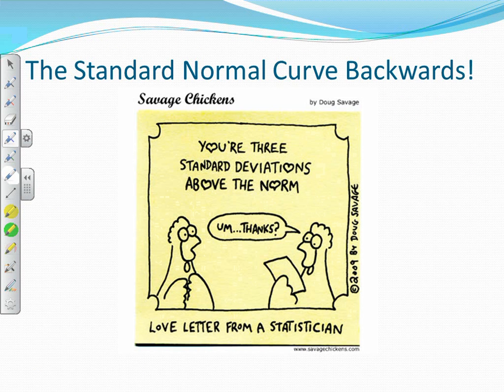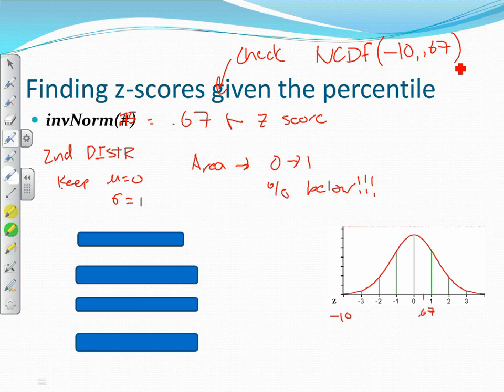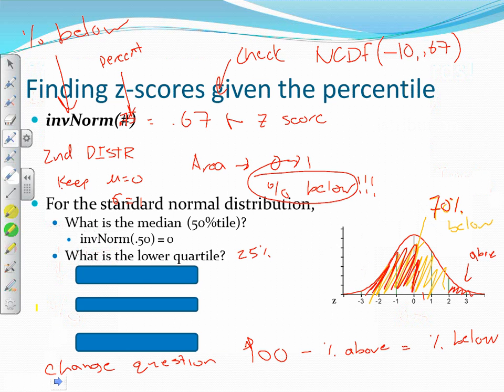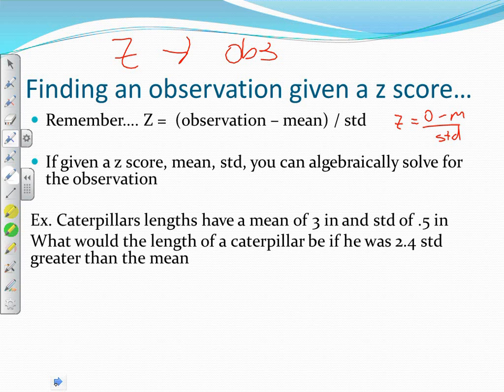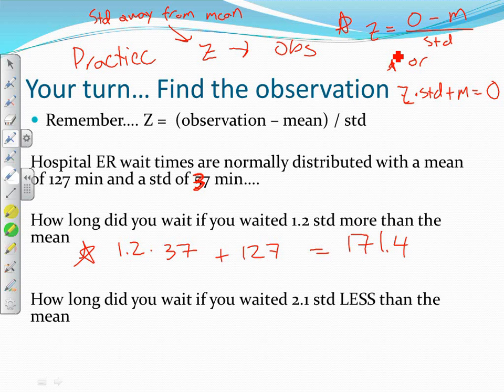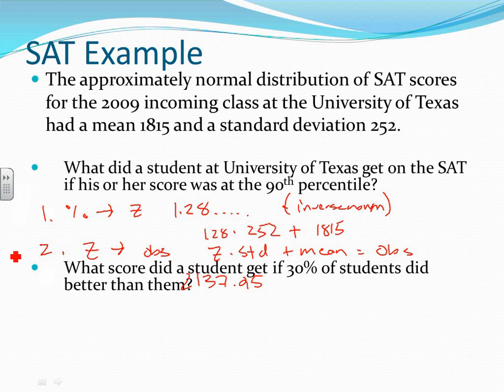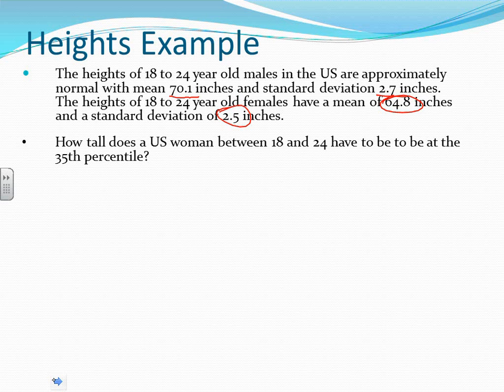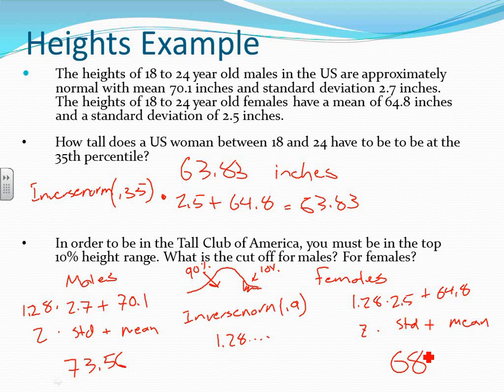Normal Distributions Percent to Observation